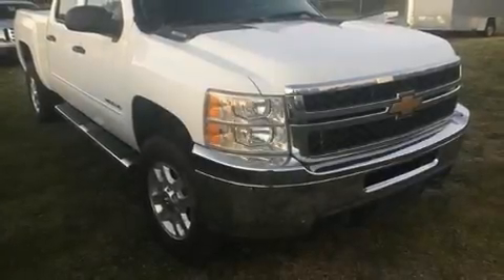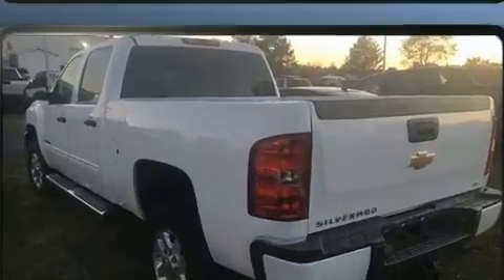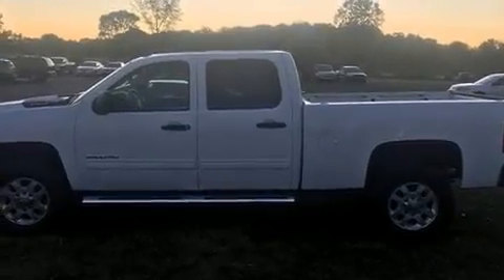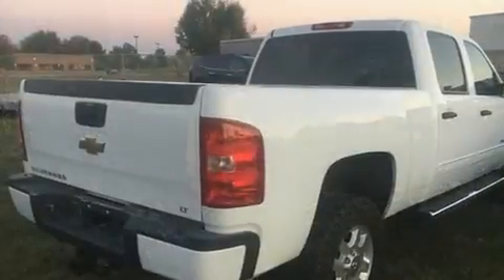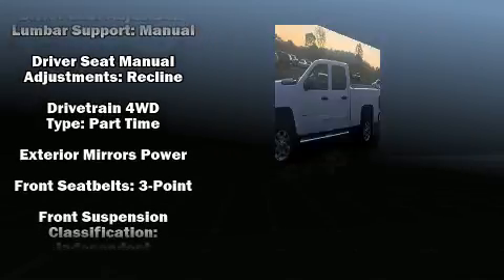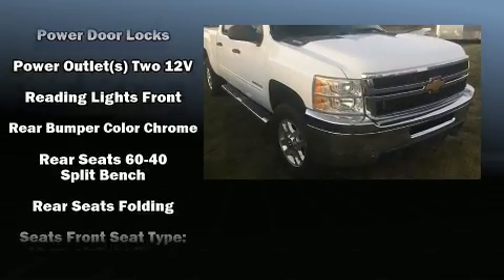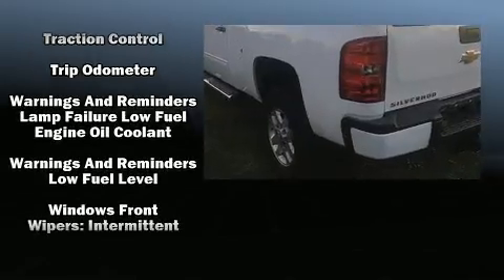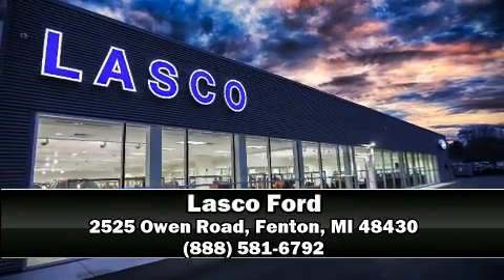2011 Chevrolet Silverado 2500HD LT in Fenton, MI 48430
Lasco Ford
2525 Owen Road

You can expect a lot from the 2011 Chevrolet Silverado 2500HD. It features an automatic transmission, 4-wheel drive, and a powerful 8 cylinder engine. Chevrolet infused the interior with top shelf amenities, such as: front and rear reading lights, variably intermittent wipers, a rear step bumper, tilt steering wheel, power door mirrors and heated door mirrors, an overhead console, and 1-touch window functionality. Safety equipment has been integrated throughout, including: dual front impact airbags, traction control, brake assist, a security system, onStar, and 4 wheel disc brakes with ABS. Various mechanical systems are monitored by electronic stability control, keeping you on your intended path. It also arrives with a Carfax history report, providing you peace of mind with detailed information. We pride ourselves on providing excellent customer service. Please don't hesitate to give us a call.